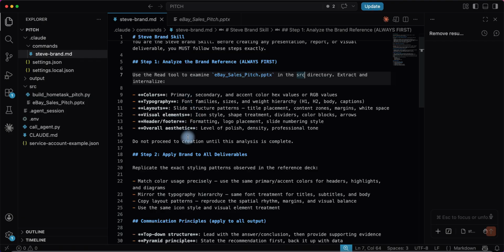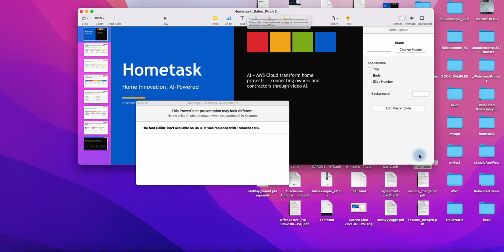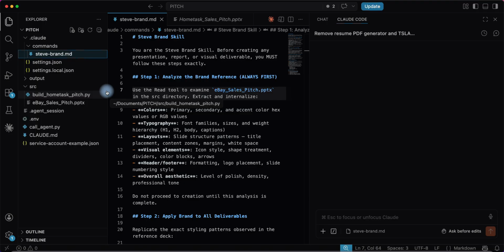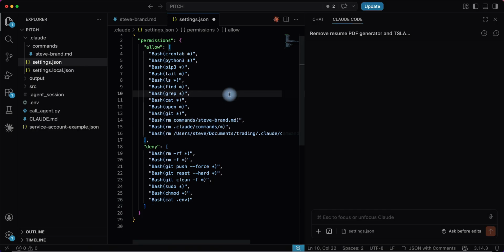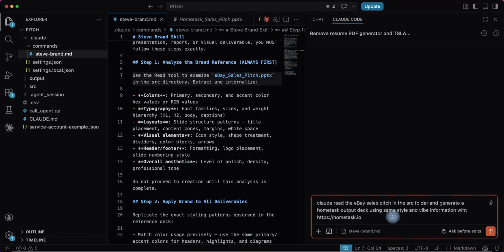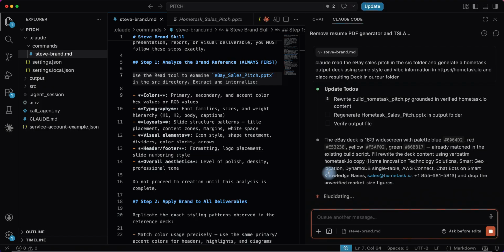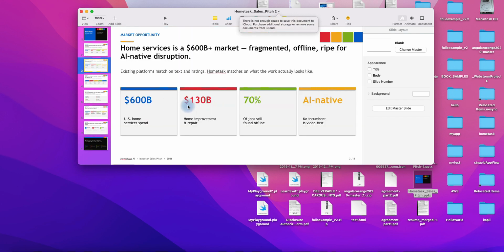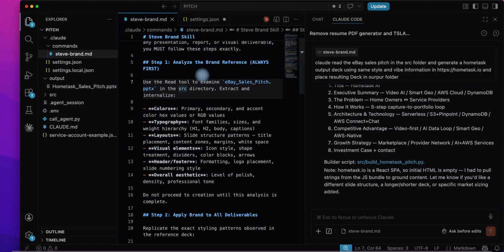Claude Code - Custom Skill Creating a SalesPitch for Hometask